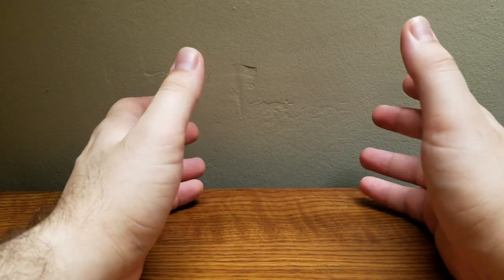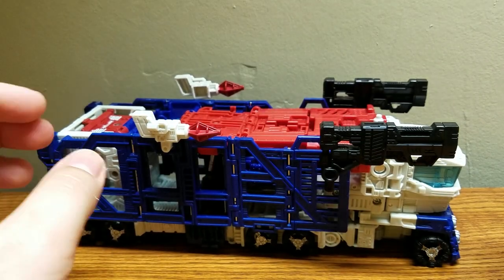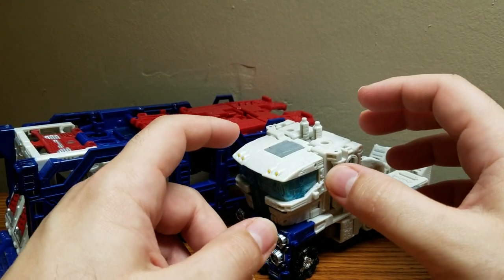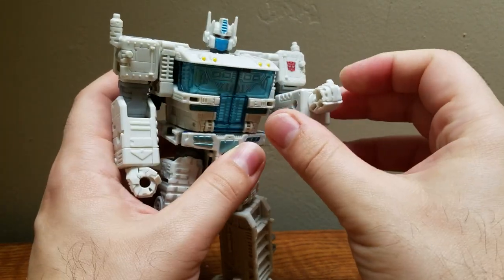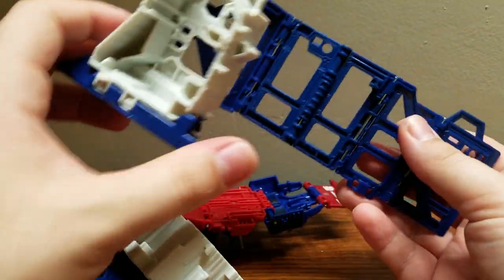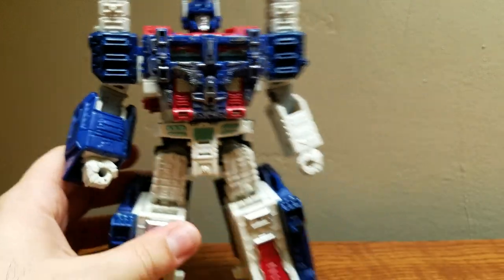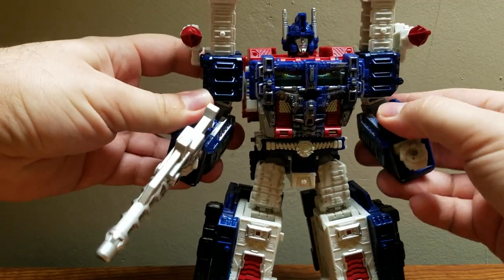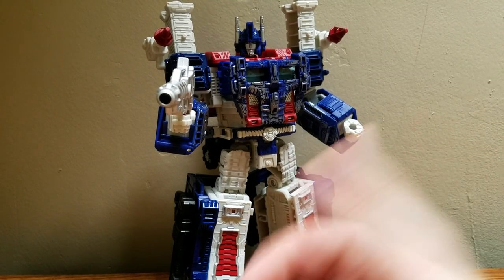Composite Enerjoe Reviews: Transformers WFC Siege Leader Ultra Magnus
They brought back his unarmored form and it is not a repaint.